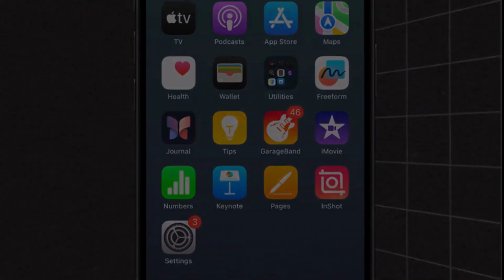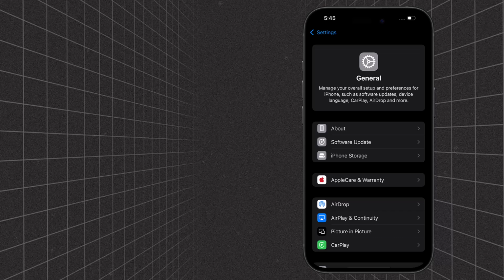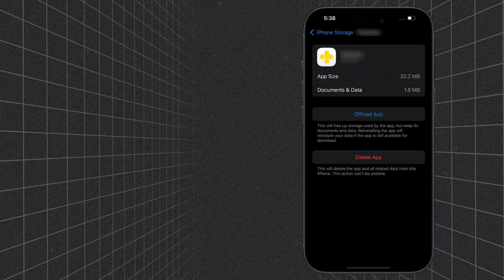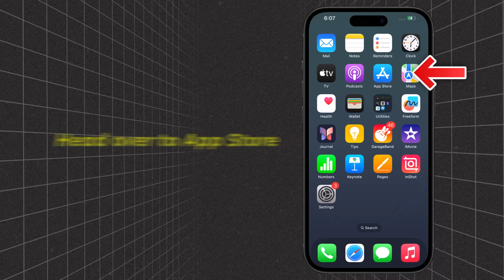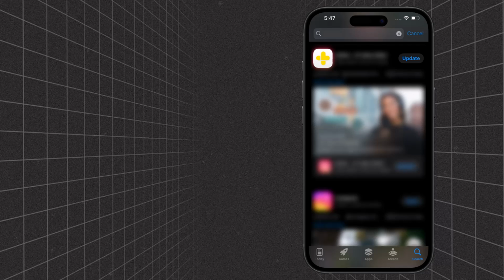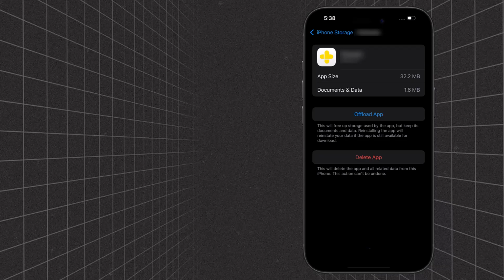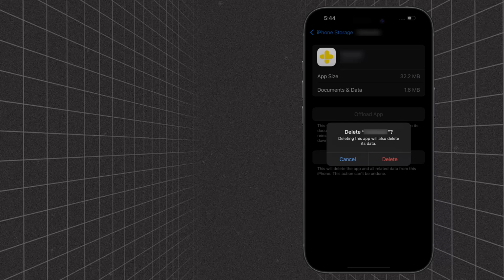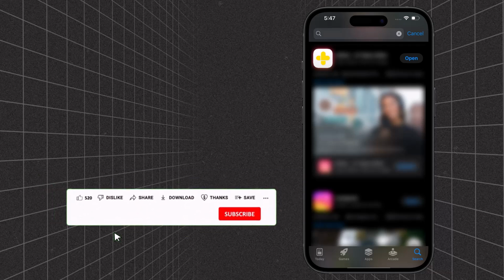GoodRx App Not Working: How to FIX GoodRx App Not Working (FIXED)